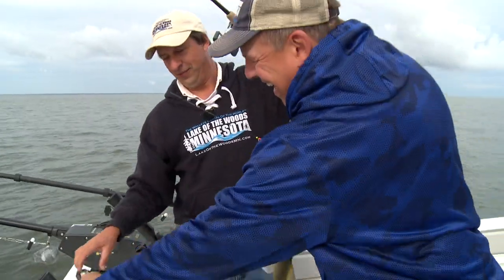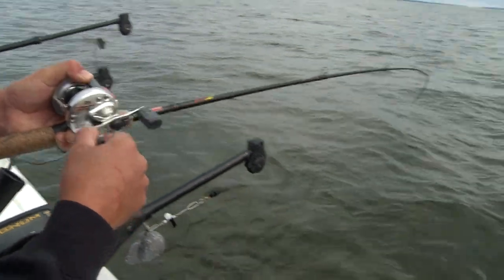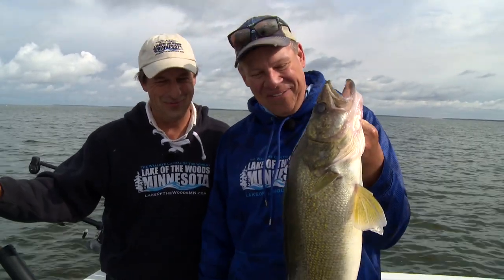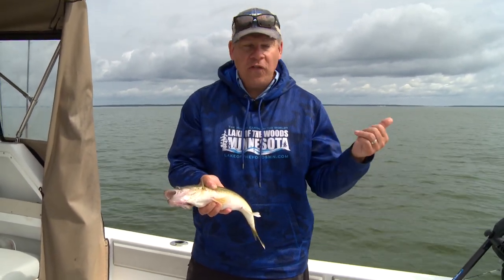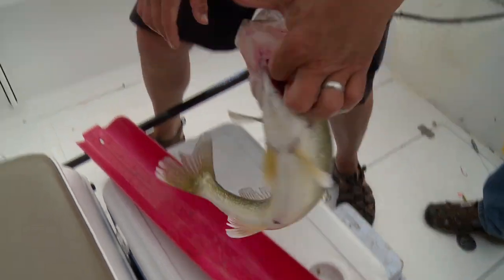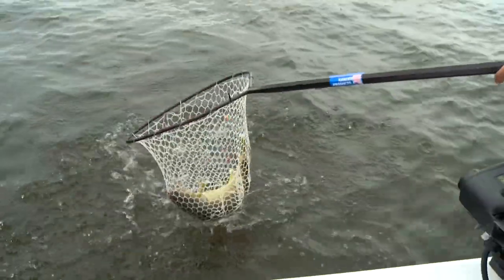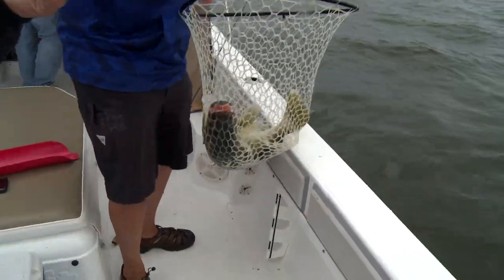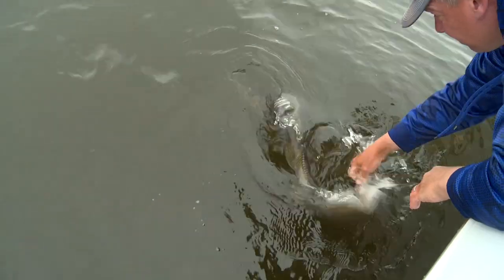MidWest Outdoors TV Show #1676 - Lake of the Woods Walleye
Lake of the Woods Walleye with Joe Henry and Greg Jones